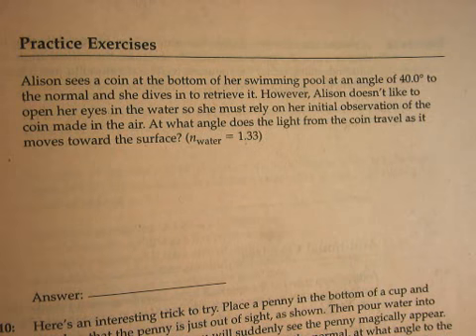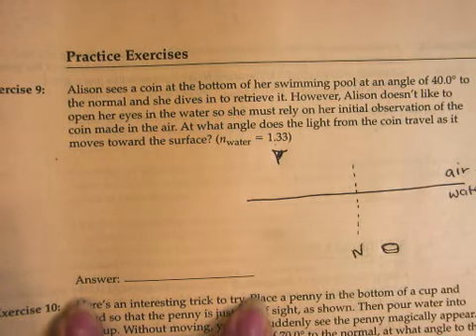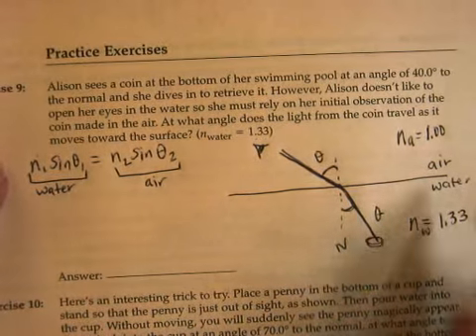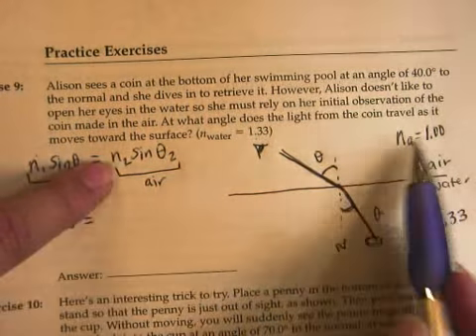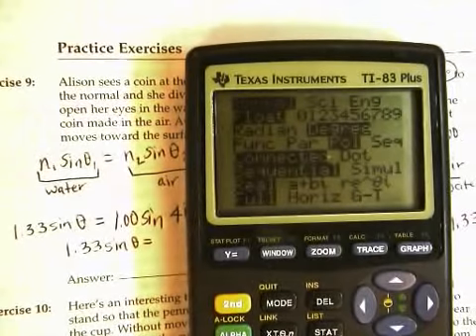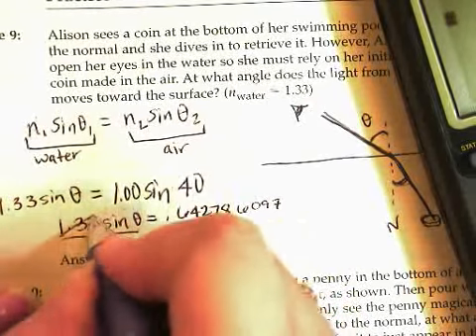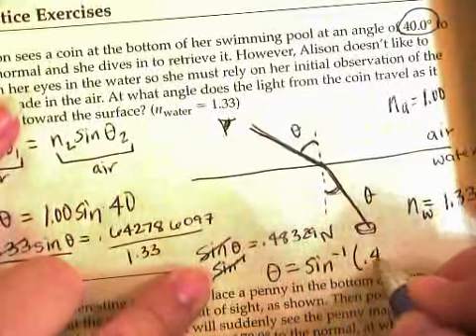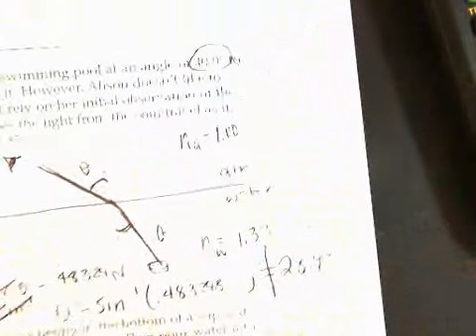Snells Law example 1